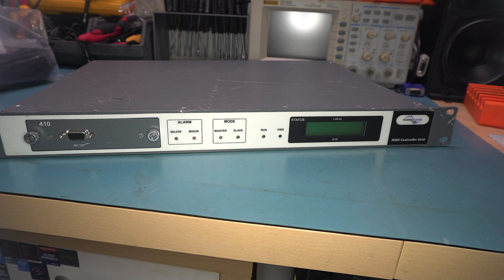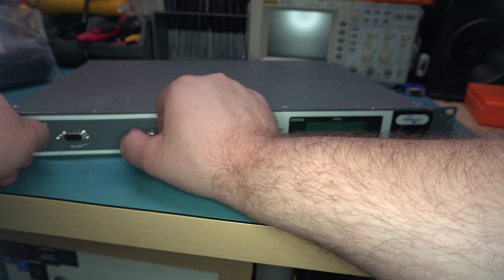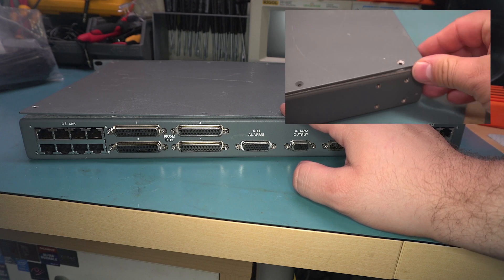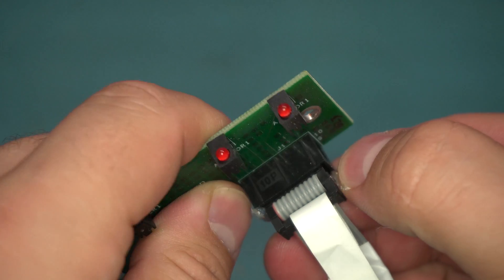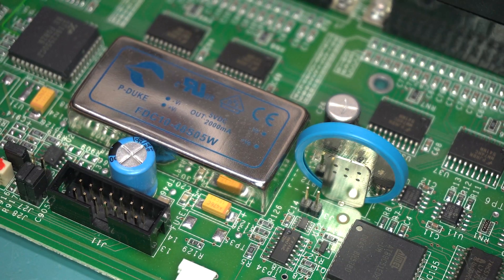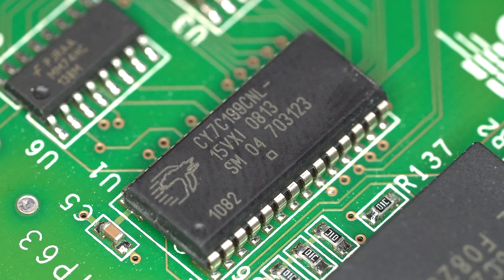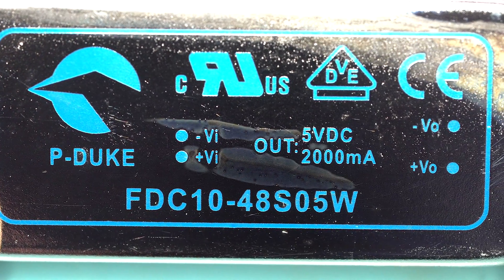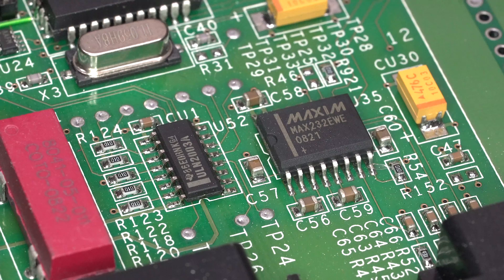MobileAccess NMS Controller Unit Teardown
Tearing down a somewhat simple MobileAccess NMS Controller Unit.